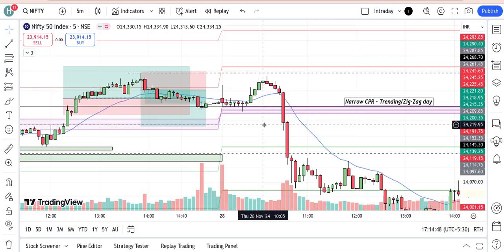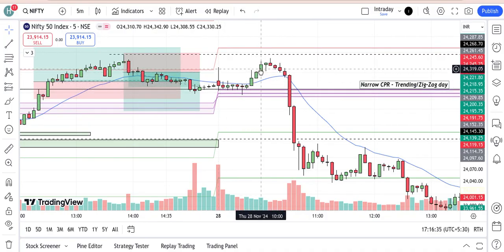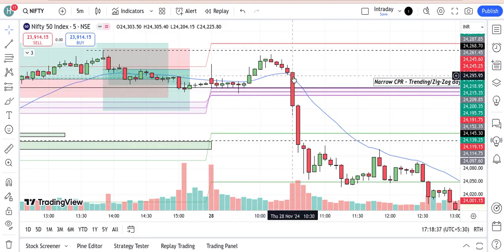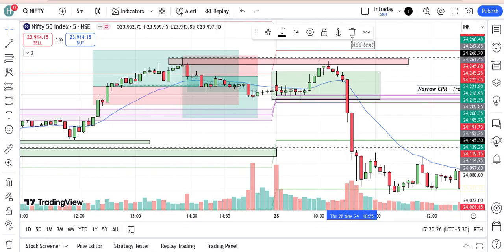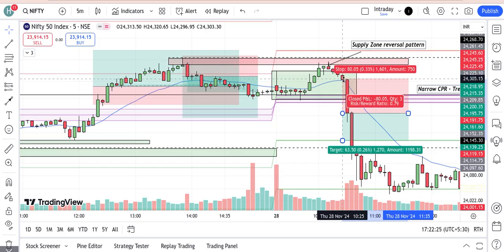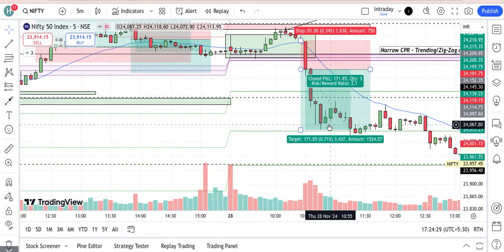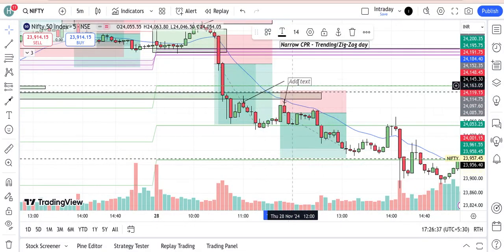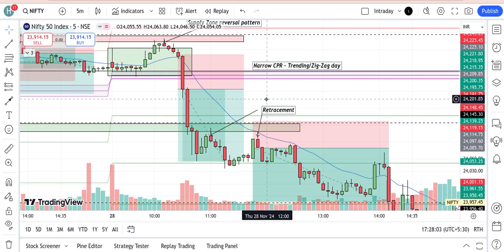Nifty Trade Analysis on Price Action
Price Action is supreme, follow risk reward 1:2 and be disciplined